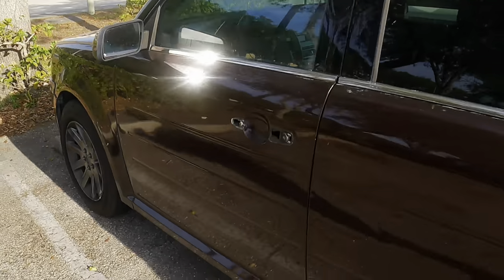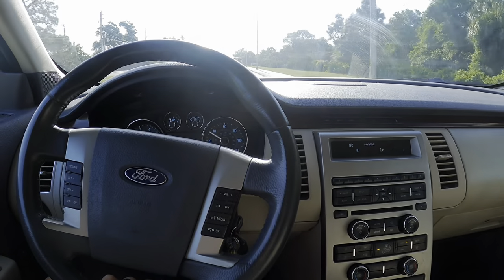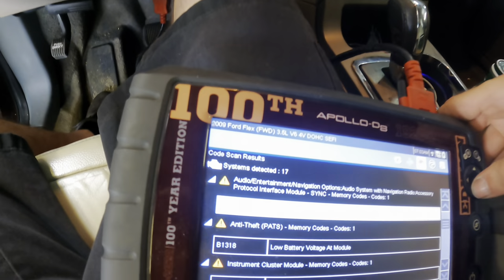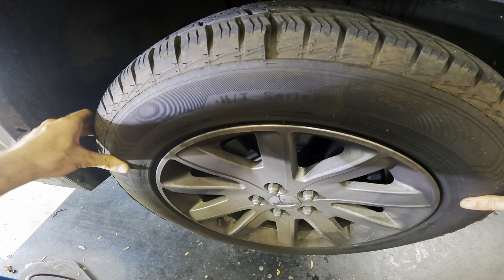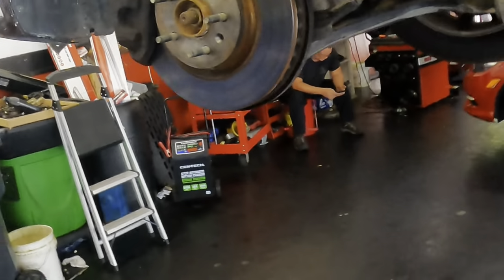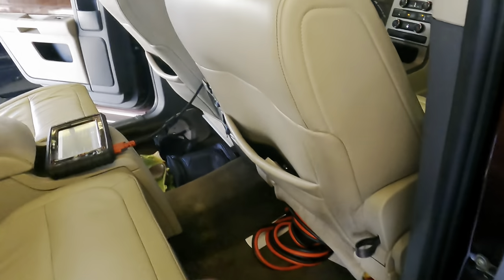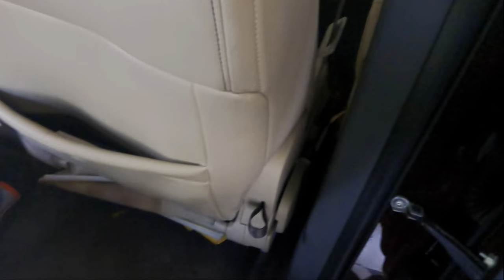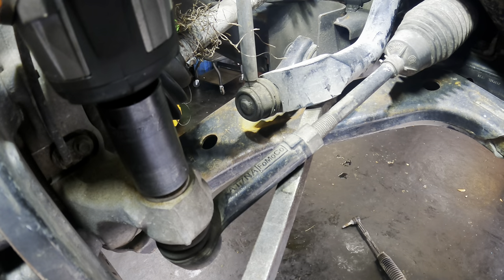Punishment from the Car Gods! 2008 Ford Flex 3.5l Airbag, Banging, Vibrating parts falling off